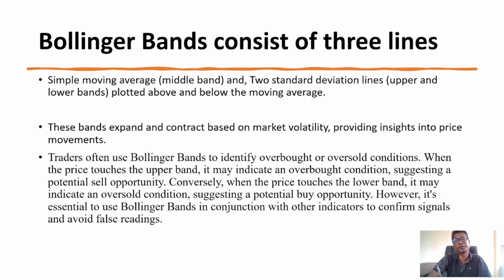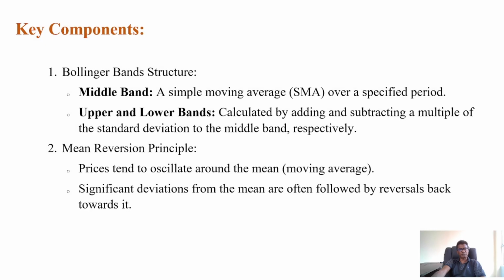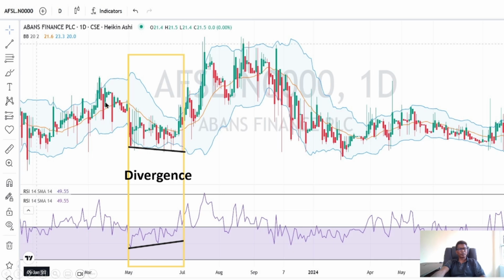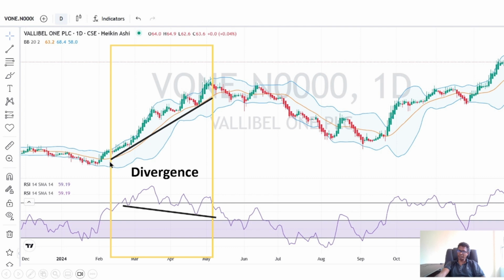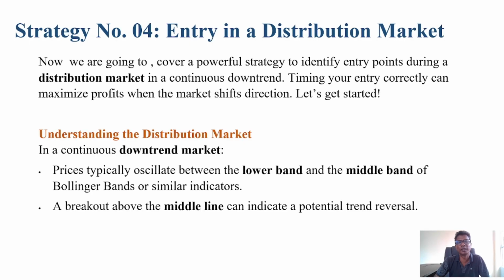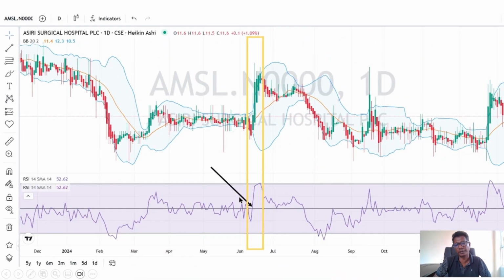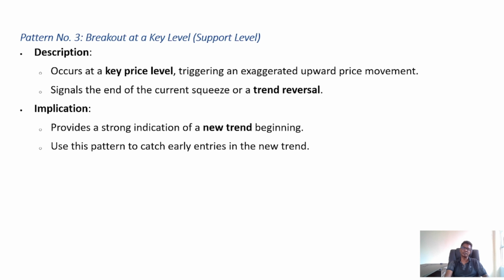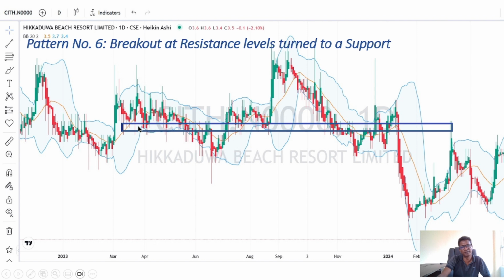TOP SECERETS OF BOLLINGER BANDS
Unlock the hidden potential of Bollinger Bands with this in-depth guide on their most effective secrets! Learn how to use this powerful technical indicator to identify market trends, manage risk, and spot trade opportunities that others miss. We'll explore advanced tips and tricks that can help you master Bollinger Bands for more informed and profitable trading strategies. Whether you're a beginner or an experienced trader, this video reveals insider knowledge that could give you an edge in the markets!